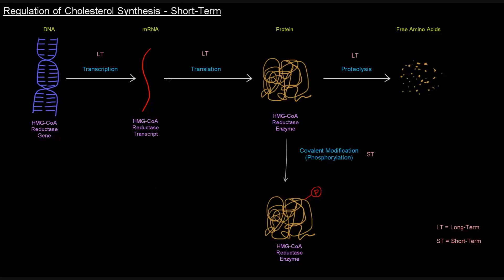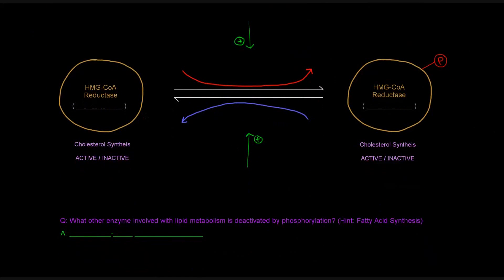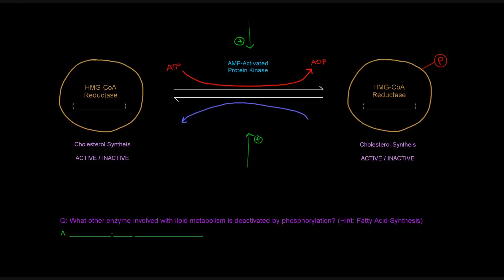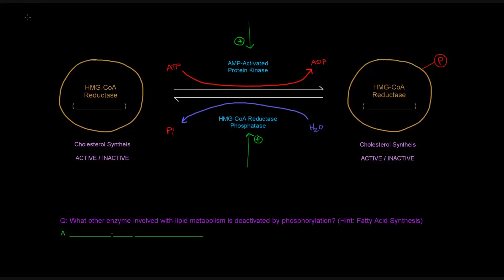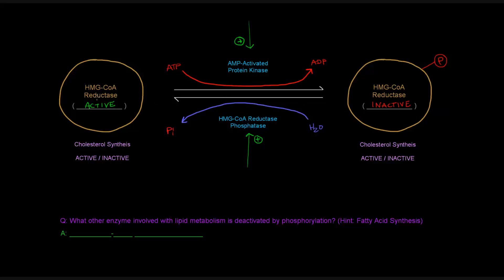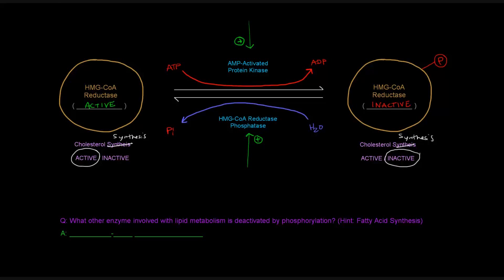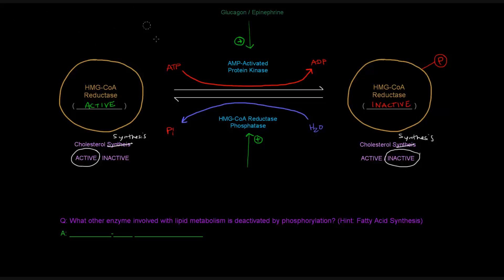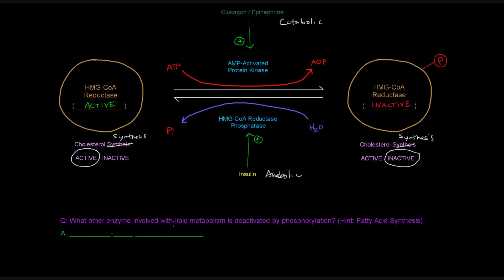Regulation of Cholesterol Synthesis (Part 2 of 4) - Short Term Control